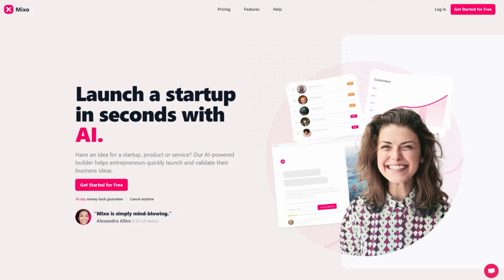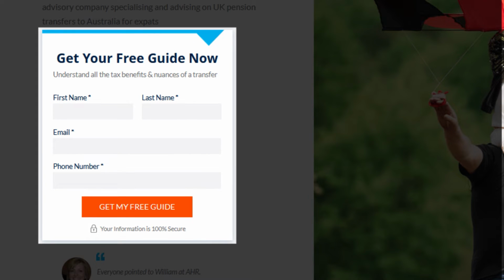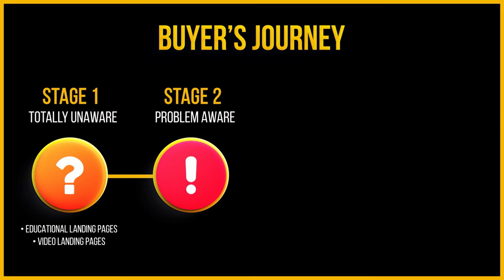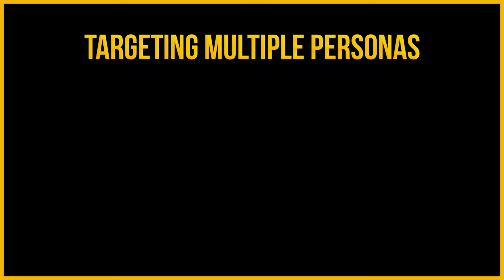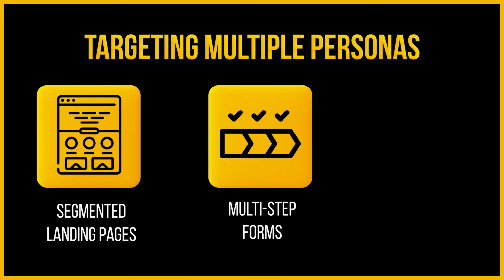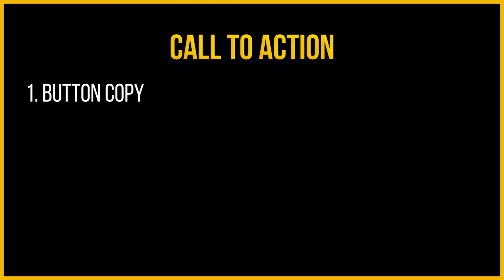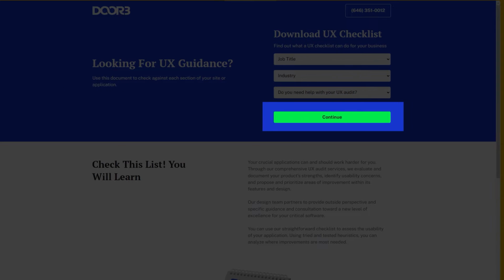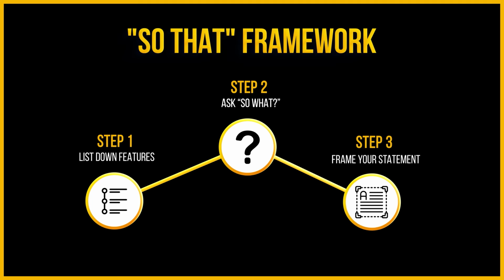How To Generate Leads With B2B Landing Pages?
We won't just skim the surface; we're going deep. We'll discuss a landing page, why it's essential, and how to customize it for optimal conversion rates in the B2B sector.

Additionally, we'll unravel the B2B buyer’s journey and explore how it shapes your landing page strategy. Furthermore, we'll dissect the anatomy of a successful landing page and provide you with a roadmap for your next steps.

👉 TIMESTAMPS:

Introduction: 00:00 - 00:50
Explained landing page with features: 00:50 - 02:05
Why landing pages are important: 02:05 - 03:25
Landing page role in B2B buyers journey 03:25 - 06:11
Key Elements of a successful landing page: 06:11 - 22:18
Landing page mastery course: 22:18 - 23:42